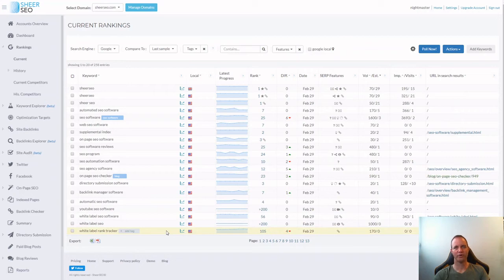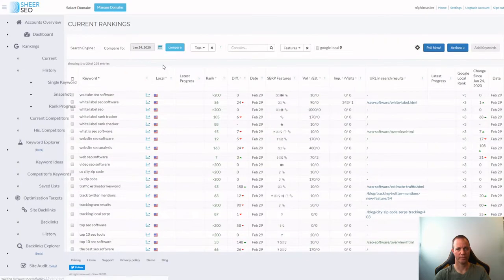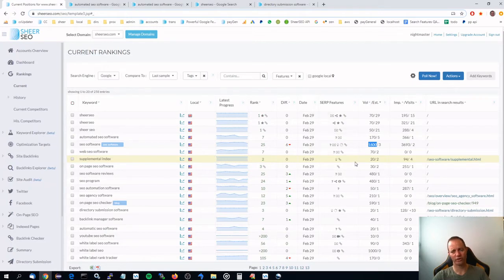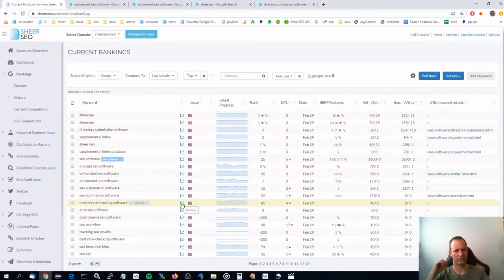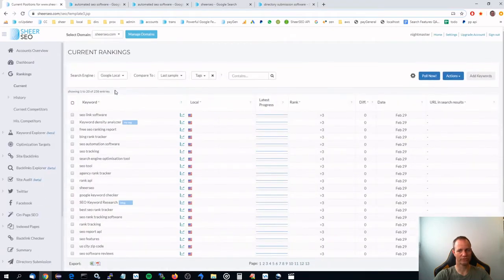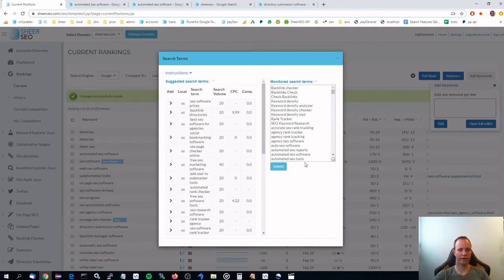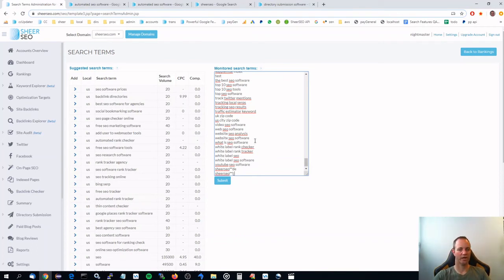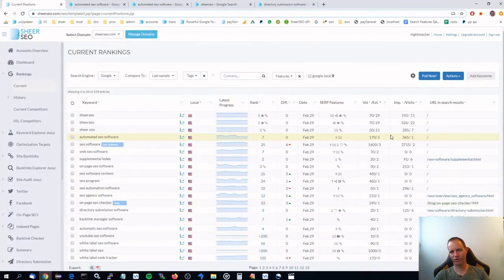Rank Tracking with SheerSEO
See why you should use SheerSEO free service to track your keywords in Google and Bing.